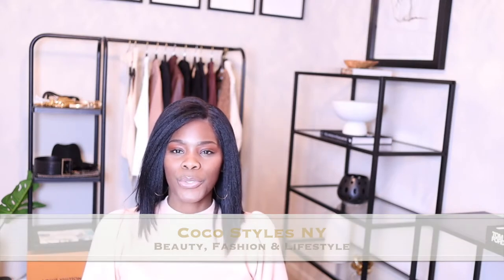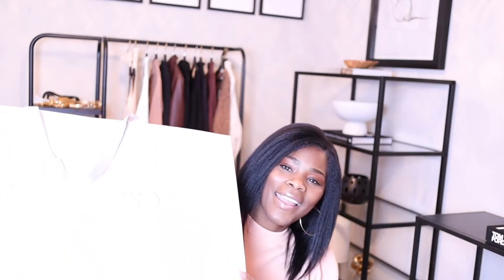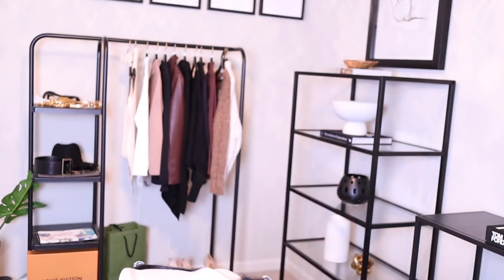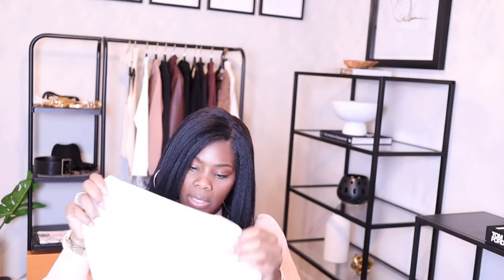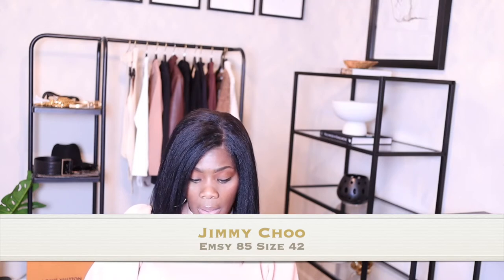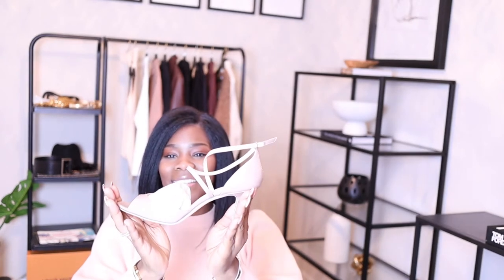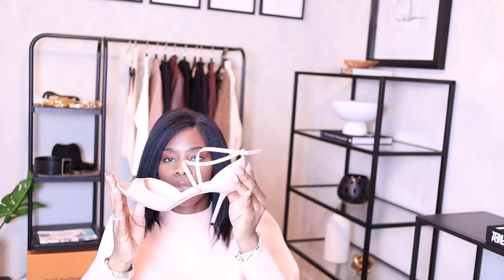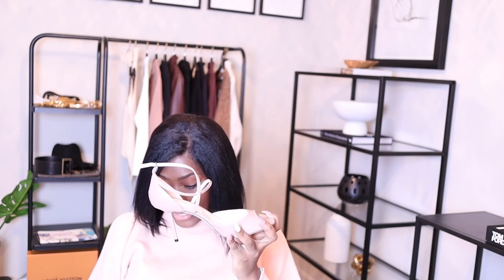JIMMY CHOO SHOE UNBOXING- EMSY 85 SIZE 42 | COCOSTYLESNY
Welcome to my first YouTube video Yayyyyy!! I finally did it. I finally stopped procrastinating and decided to just do it. This is just a quick introduction to what my channel will be about and a little about me.

What’s  my birth name: Sinaya
Where was I born and raised:  NYC
What’s my zodiac sign: Cancer
How tall am I: 6’0

Coco